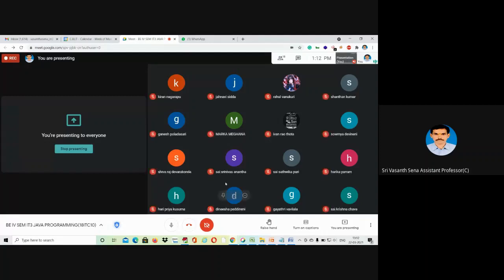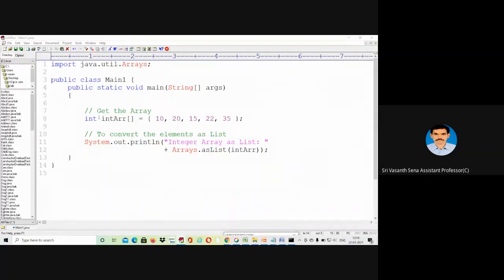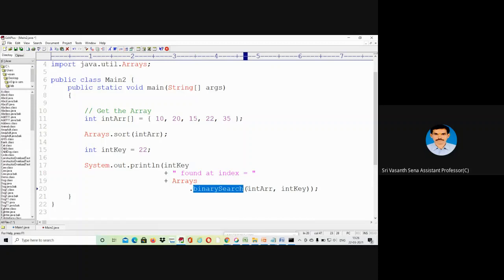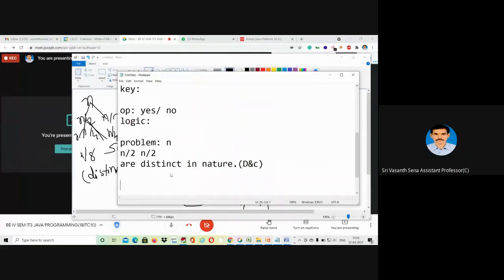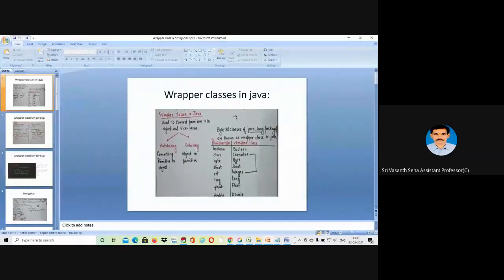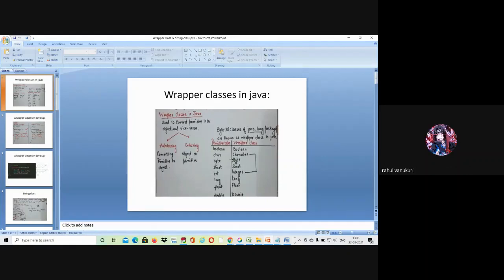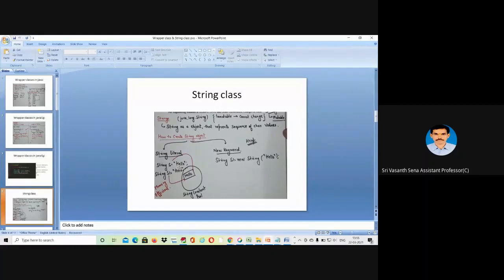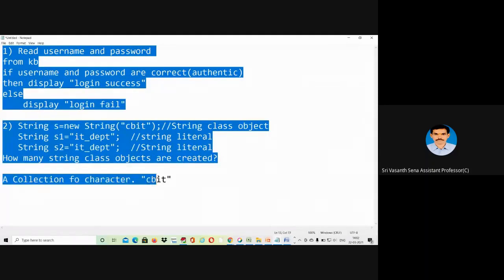java explanation arrays part2